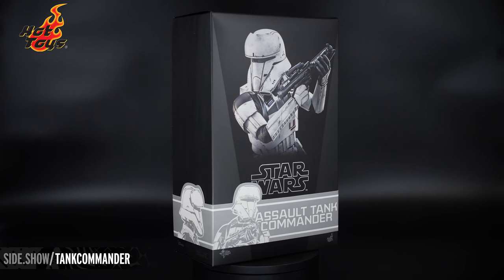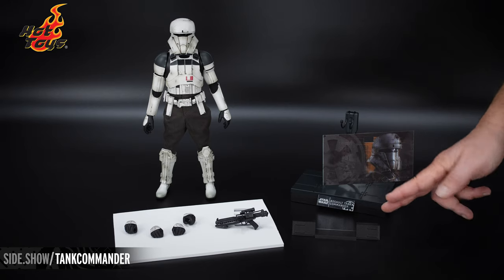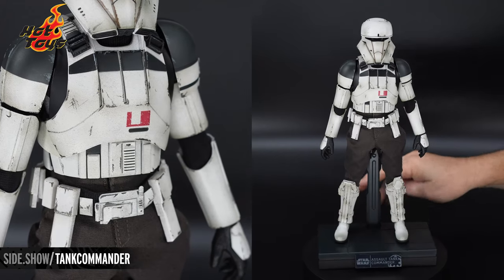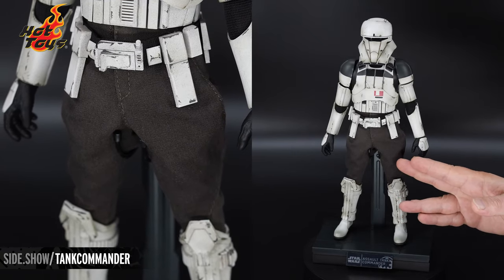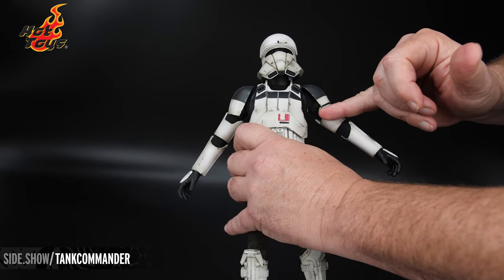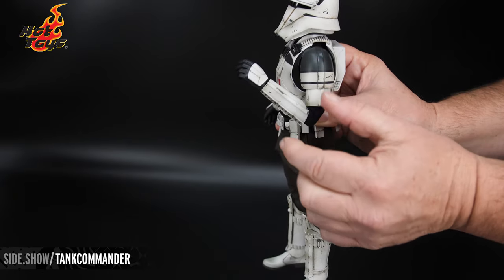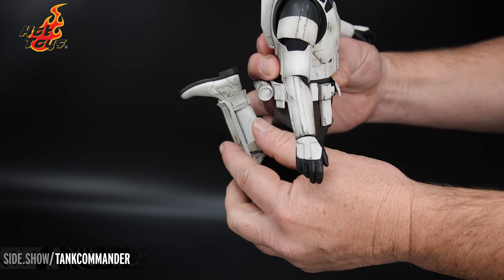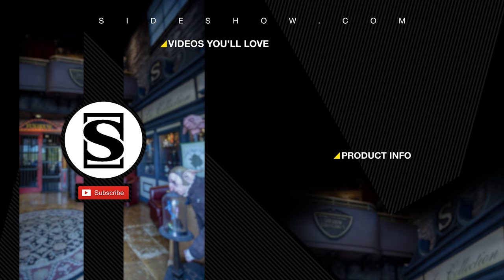Hot Toys Assault Tank Commander Star Wars Rogue One Figure Unboxing | First Look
Sideshow Collectibles and Hot Toys present the Hot Toys Assault Tank Commander Star Wars Rogue One Figure Unboxing. Here is the FIRST LOOK at the unboxing and review experience for all Star Wars Rogue One fans!

Sideshow First Look presents the Assault Tank Commander in Rogue One: A Star Wars Story. The collectible figure features skillfully crafted helmet and armor designs with great weathering effects, a fabric under-suit, a blaster, and a display stand.

Enlist more Imperial troopers into your Galactic Empire collection with this Assault Tank Commander Sixth Scale Collectible Figure!

Brand: Star Wars
Manufacturer: Hot Toys
Type: Sixth Scale Figure

Timestamps:
0:00 - Packaging
0:39 - Contents
0:59 - Figure Sculpt
3:04 - Articulation
5:11 - Poses